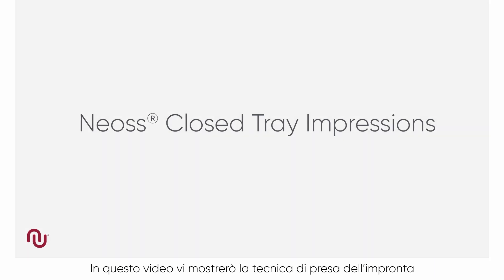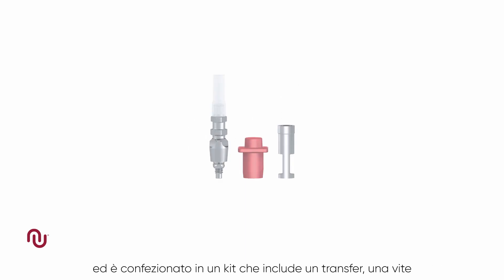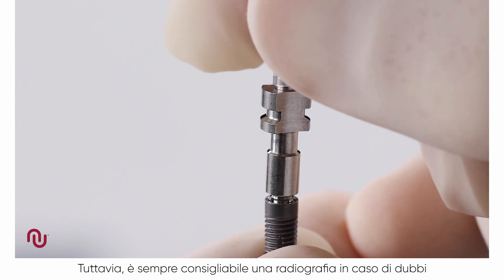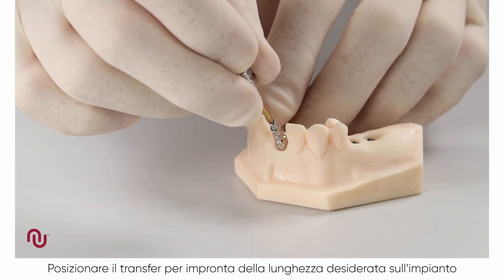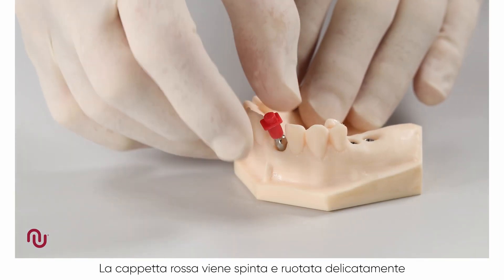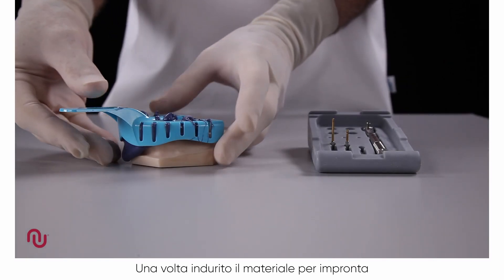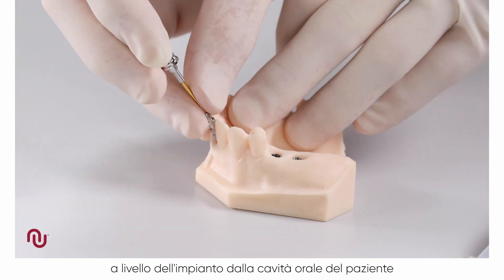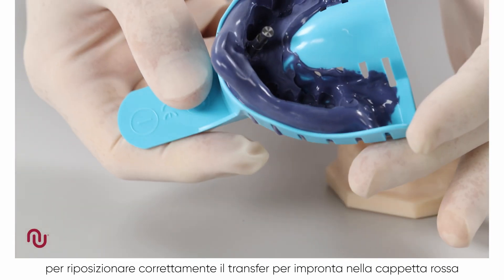Transfer da Impronta Neoss chiuso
Il Sistema Implantare Neoss® offre un transfer universale per la presa dell’impronta a livello dell’impianto, con portaimpronta sia aperto che chiuso.